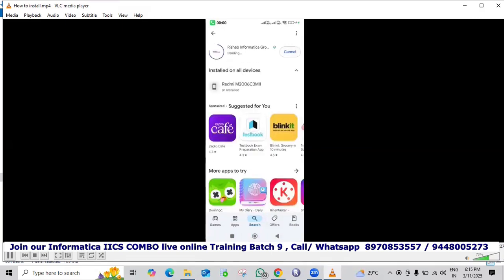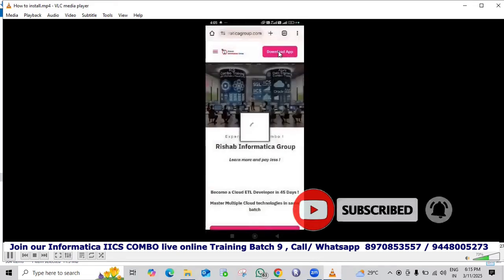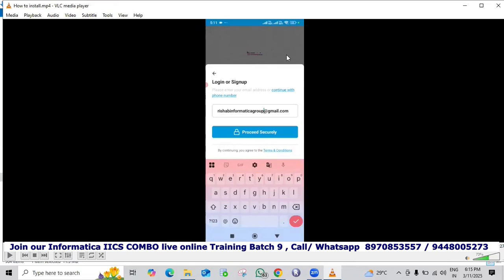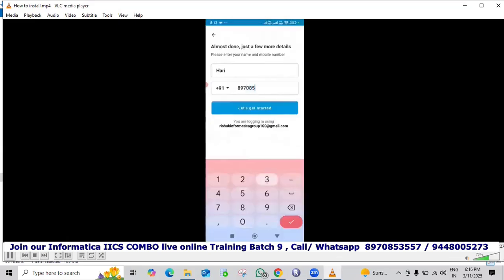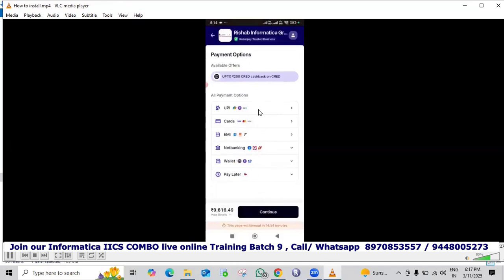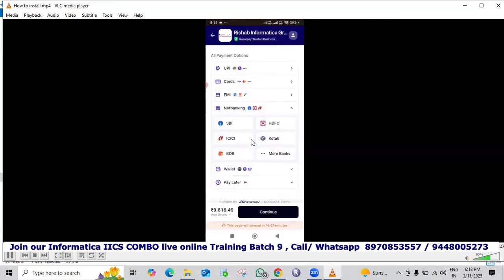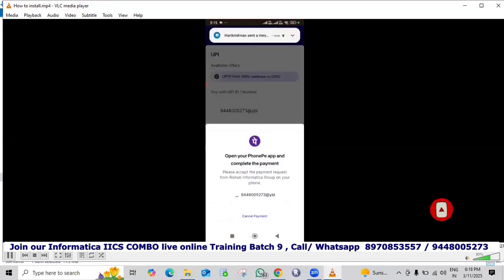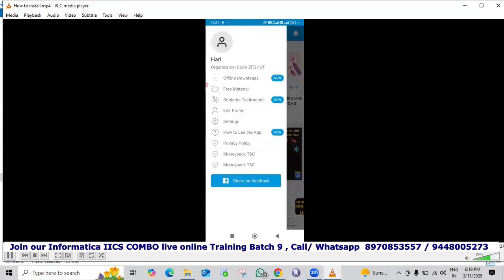How to Install Rishab Informatica Group App & Enroll in Our IT Courses | Step-by-Step Guide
Want to build a successful IT career? In this video, we’ll walk you through the simple steps to install the Rishab Informatica Group app and enroll in our expert-led courses.

📌 What You’ll Learn in This Video:
✔️ How to download and install our app
✔️ Steps to create your account
✔️ How to browse and enroll in courses
✔️ Overview of our training programs

🚀 Enroll in Our IT Courses:
✅ Informatica IICS Training
✅ Informatica PowerCenter Training
✅ Azure Data Engineering Training
✅ Talend ETL Training
✅ Snowflake Training
✅ Performance Engineering Training
✅ And More!

💡 Why Choose Rishab Informatica Group?
✔️ Mock interviews and job support
✔️ Lifetime access to notes & recorded sessions